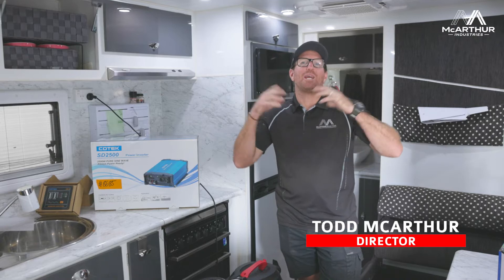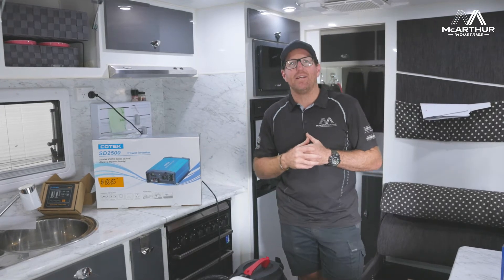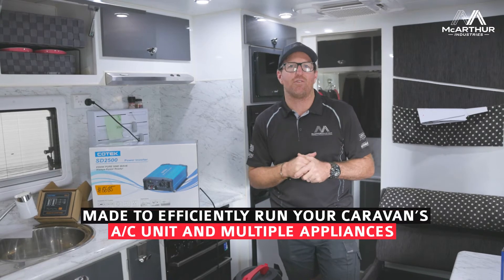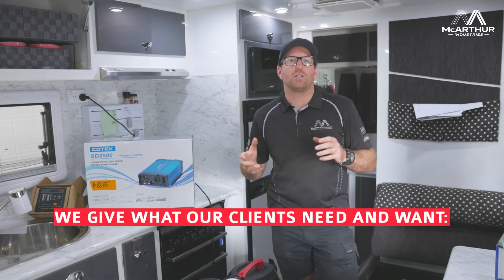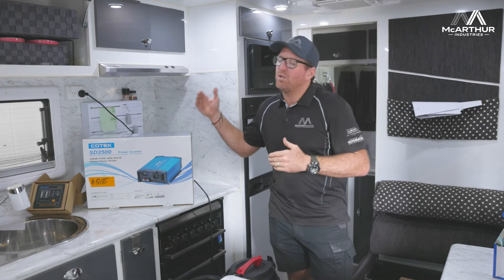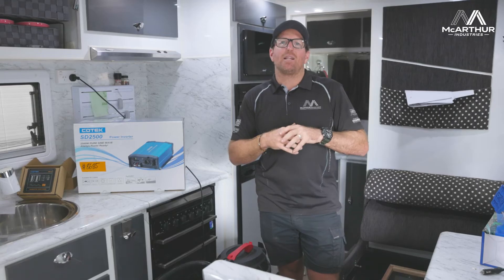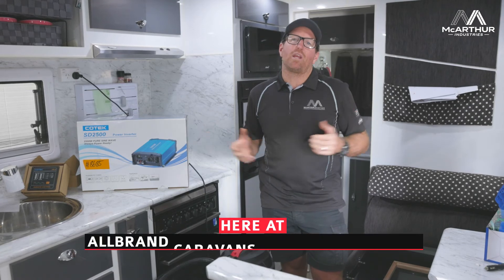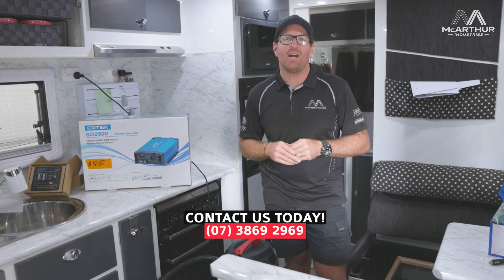Make Caravanning Efficient with the Cotek SD2500 ⚡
The Cotek SD2500 Pure Sine Wave Power Inverter is designed for one thing: efficiency. Want to power your caravan’s AC unit and appliances smoothly and reliably? This inverter has you covered.

In this video, we dive deep into how the Cotek SD2500 can maximize efficiency for your caravan setup. Watch now to learn all about it! 👇

Need an upgrade for your caravan? Give us a call or visit us today!